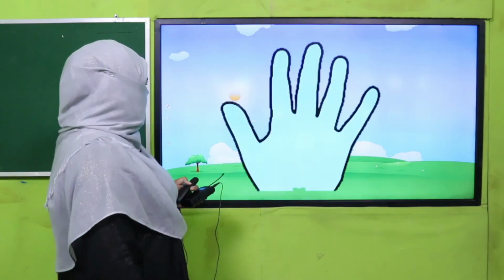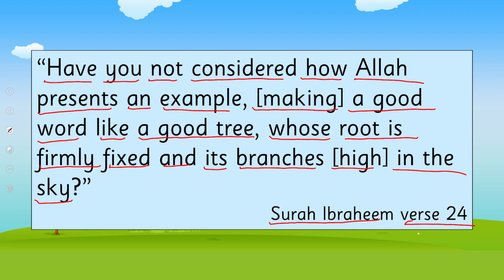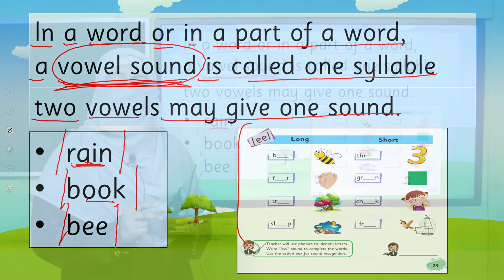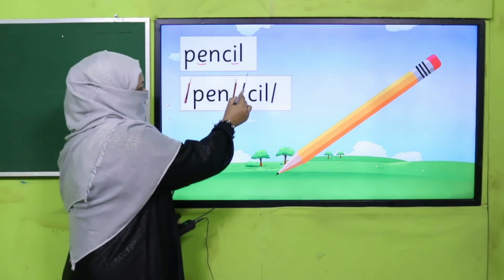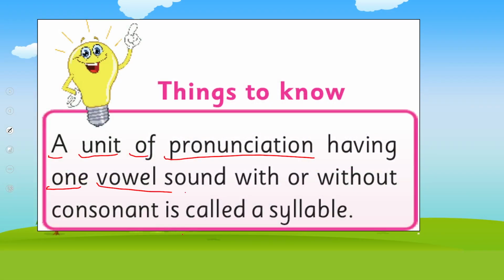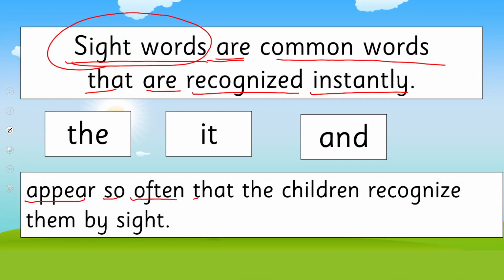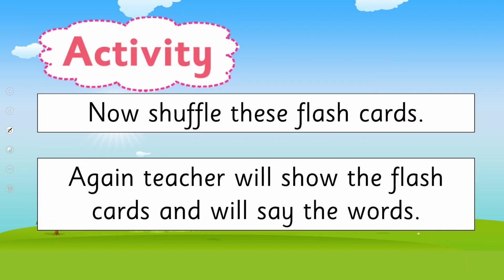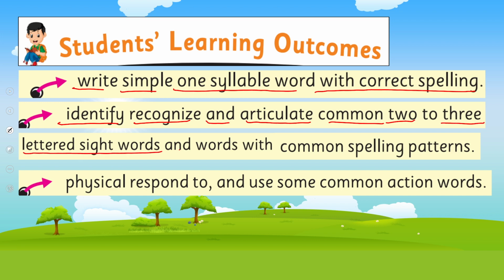English Grade 1 Unit 4 Lecture 5 || SNC 2020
In this lesson children will learn the concept of one/two syllable words in a very easy way. On this initial level children will be introduced to one/two syllable words for three lettered words.
This lesson covers:
One/two syllable words.
One/two syllable words for grade 1
How to teach one/two syllable words to grade 1
Pronunciation skills for one/two syllable words.
Pronunciation skills for one/two syllable words for kids.
Pronunciation skills for one/two syllable words for grade

1. PowerPoint Presentation

2. Lesson Plan

3. Worksheet/Activity